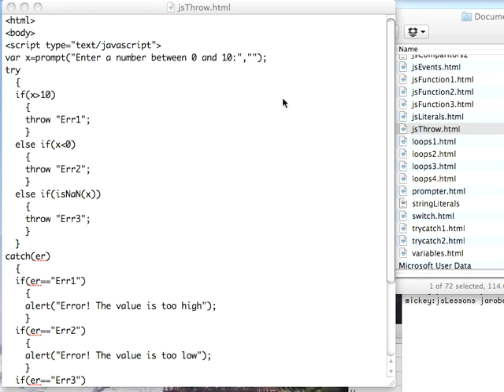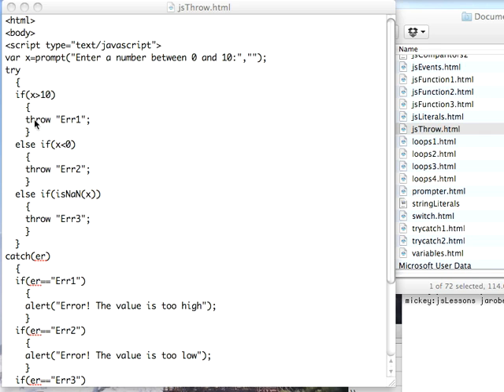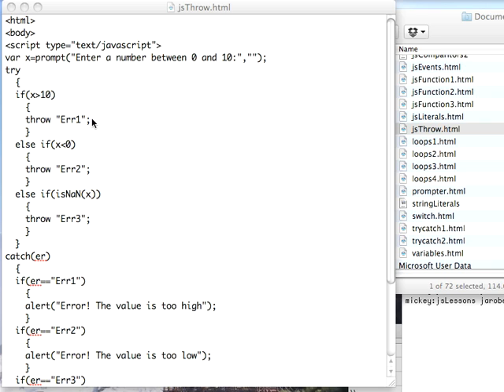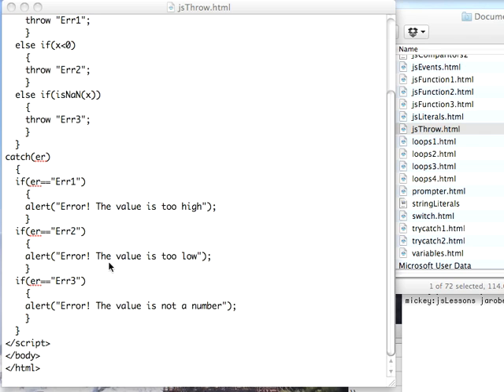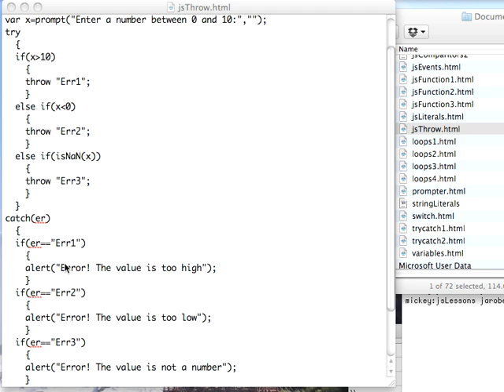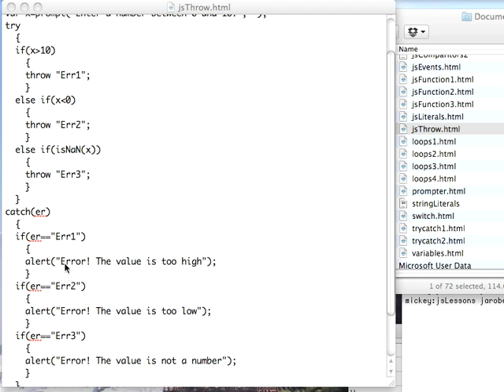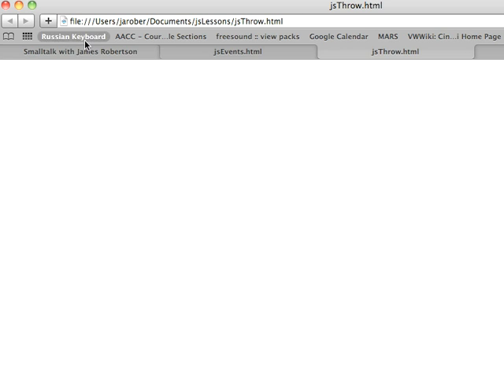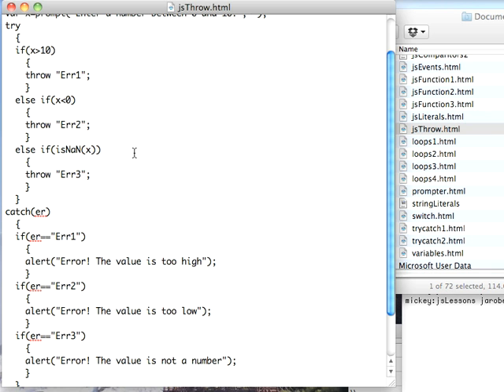JS 4 U 18: Throwing Exceptions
How to throw exceptions in Javascript, and then catch them by name